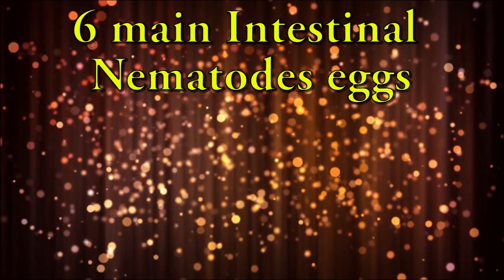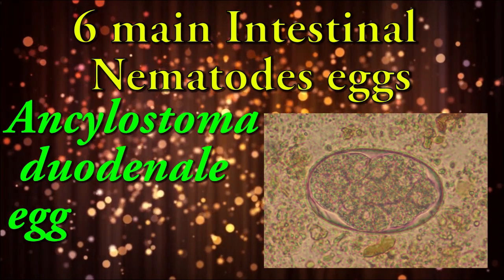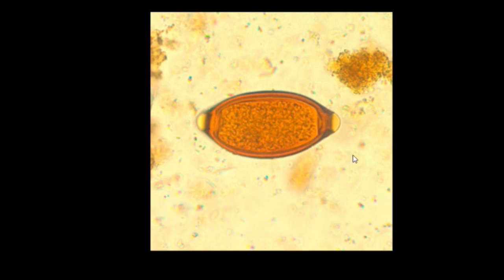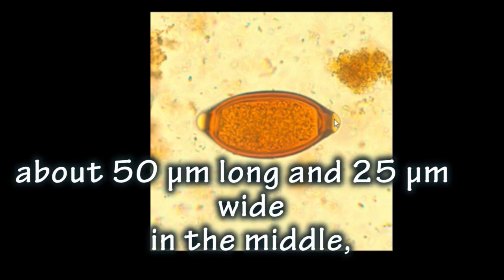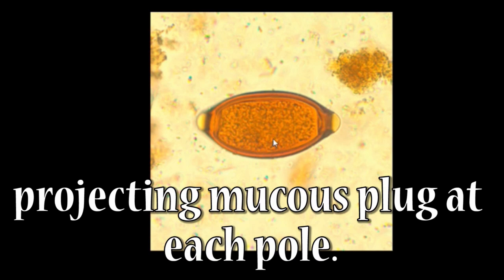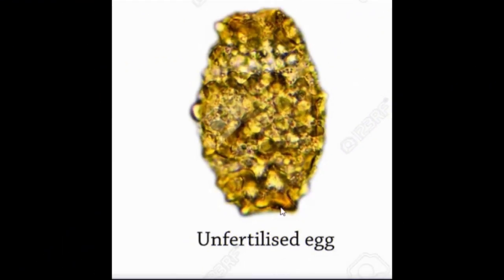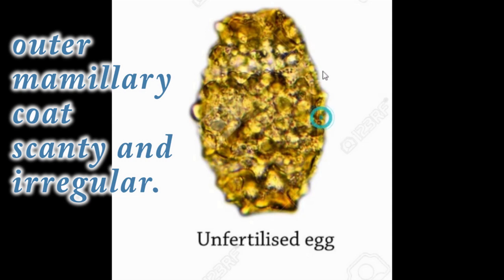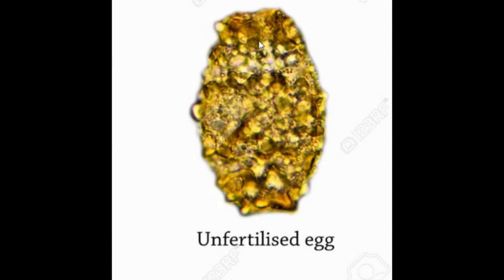Intestinal Nematodes Eggs Identification Training Quiz with clear explanation|Diagnostic features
Hey friends
I'm medical laboratory scientist.This video is about Intestinal Nematodes Eggs Identification Training Quiz  with clear explanation|Diagnostic features

In this video firstly I describe what are the morphological features of Intestinal Nematodes Eggs(one by one)
-Trichuris trichiura egg
-Ascaris lumbricoides fertilised egg
-Necator americanus egg
-Enterobius vermicularis egg
-Ascaris lumbricoides unfertilised egg
-Strongyloides stercoralis egg

After that I will start Intestinal Nematodes Eggs Identification quiz
I will give you 10 seconds for each slide

Help me

If you like my video